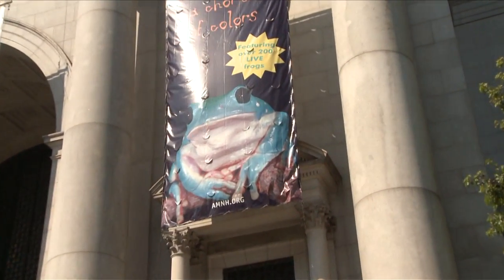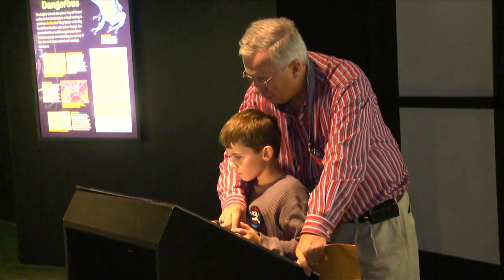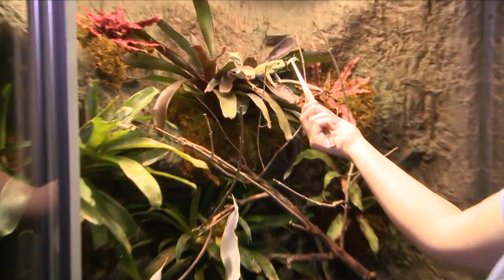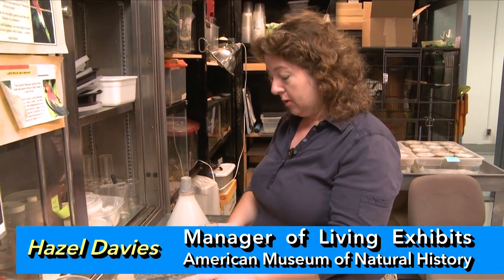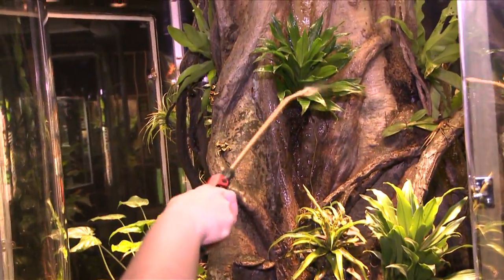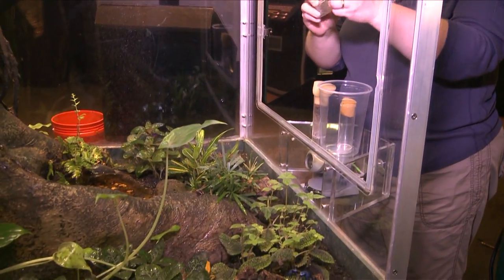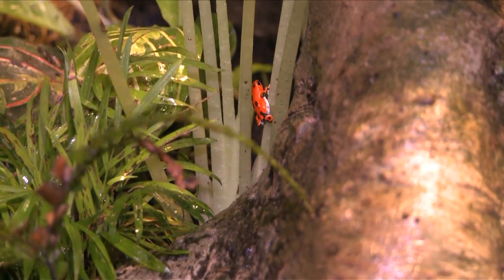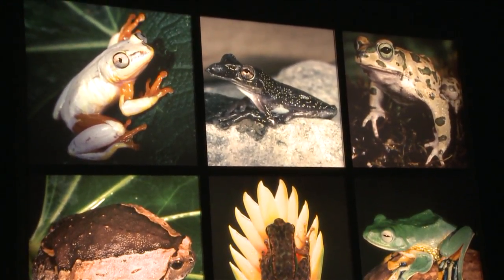Feeding the Frogs at AMNH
The American Museum of Natural History's popular exhibit Frogs: A Chorus of Colors was open to visitors through January 3, 2010.  There were more than 200 live frogs, from the tiny golden mantella frog to the enormous African bullfrog.

We followed Hazel Davies, AMNH's Manager of Living Exhibits, as she prepped and fed the frogs before visitors arrived.  And we caught up with Dr. Christopher Raxworthy, the Museum's Associate Curator of Herpetology, to find out the role frogs play in our world.